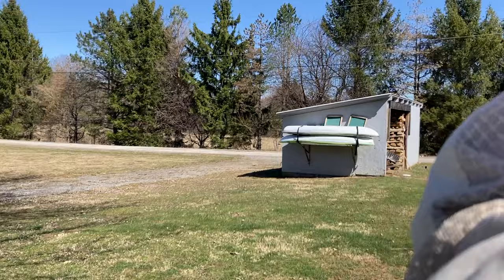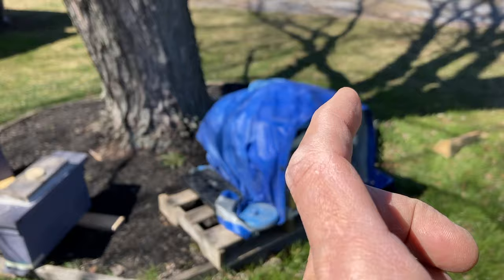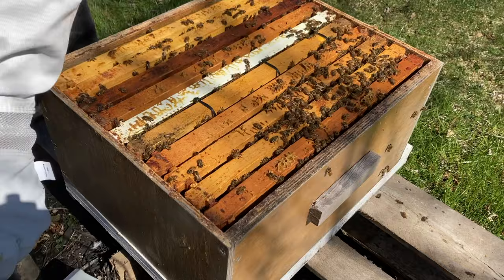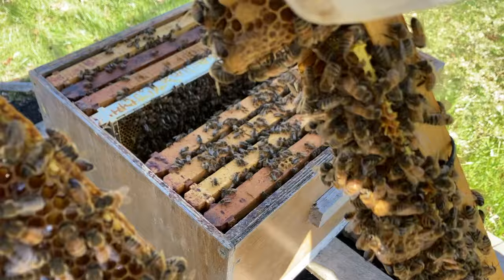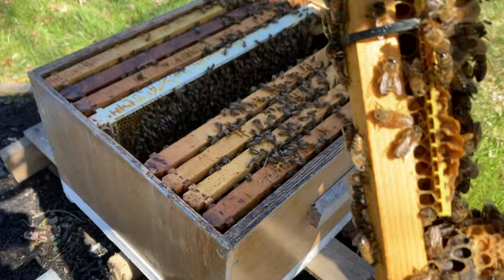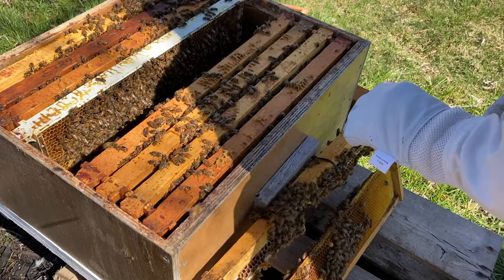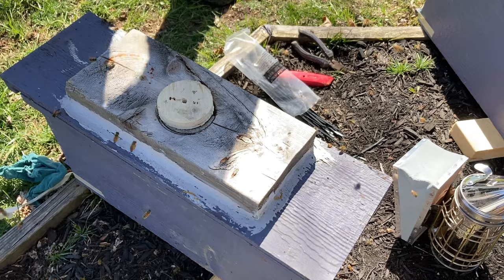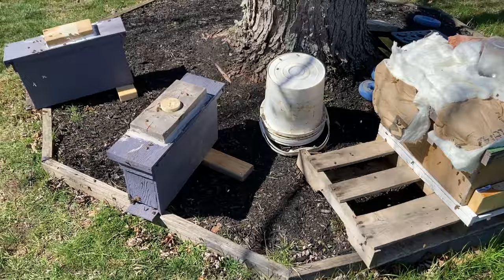Beekeeping: Turning One Walk Away Split into Three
Working on some early splits and doing some experimental stuff for me.